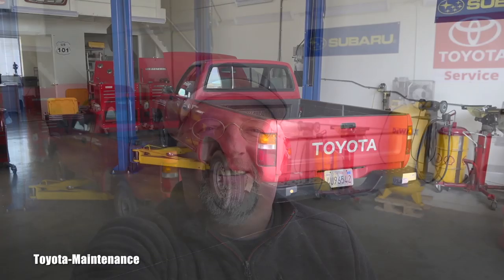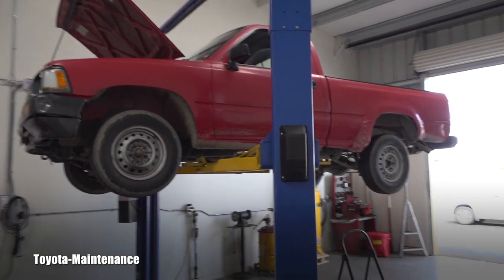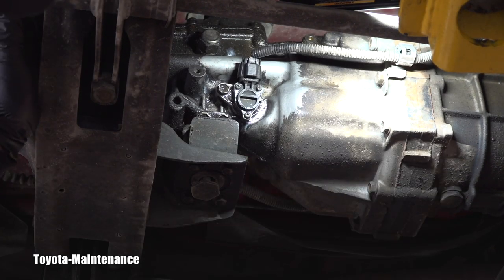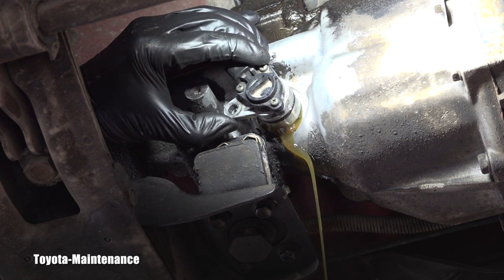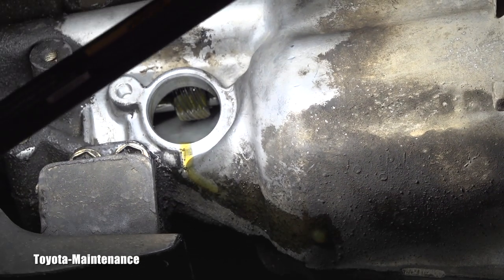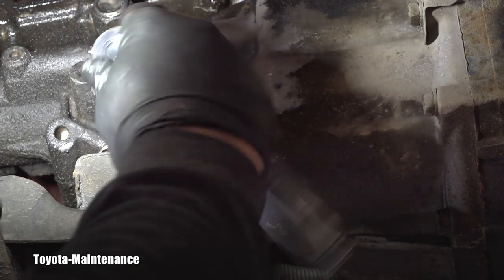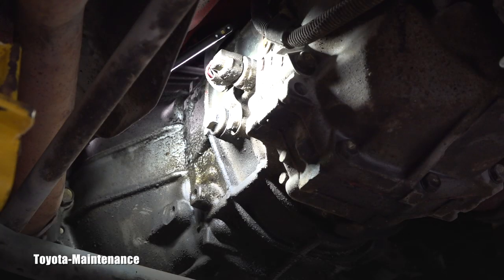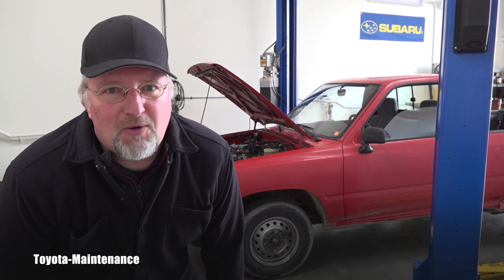Toyota transmission speed sensor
How to replace speed sensor in 1993 Toyota truck